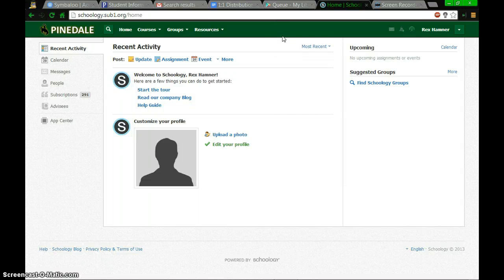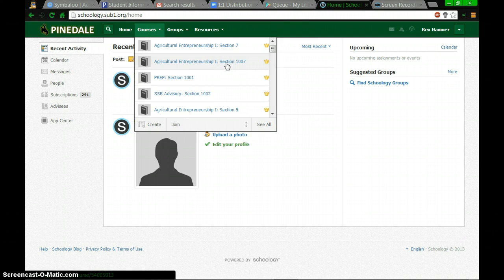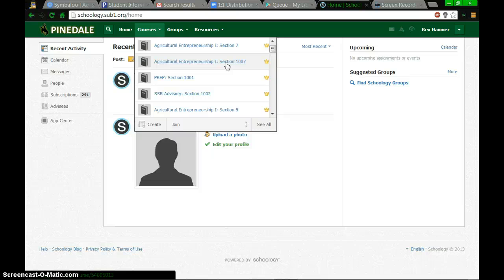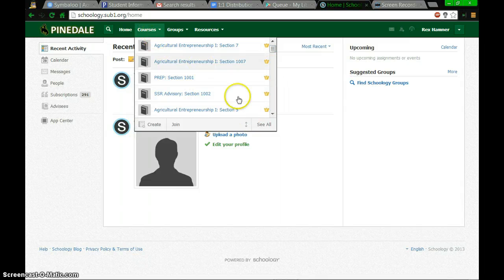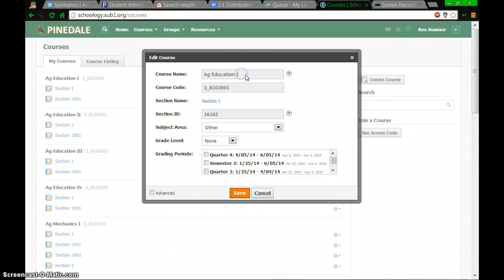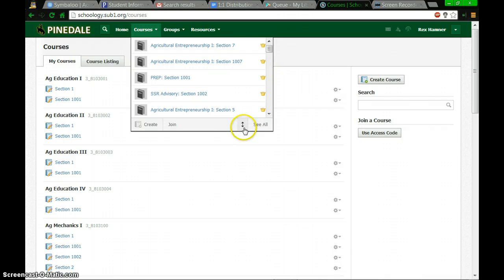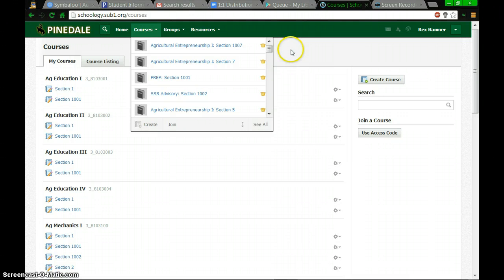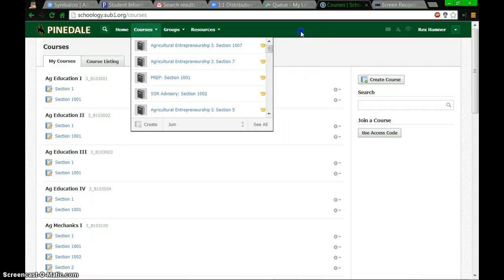Editing Schoology Course Info